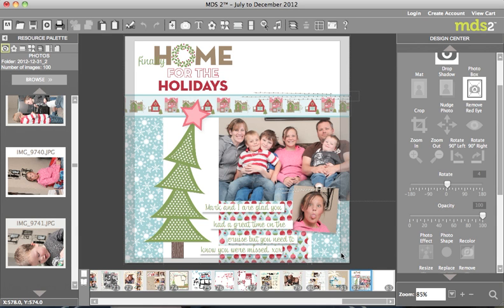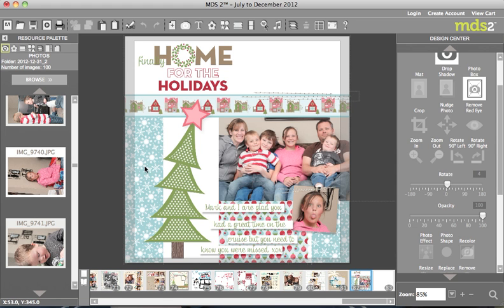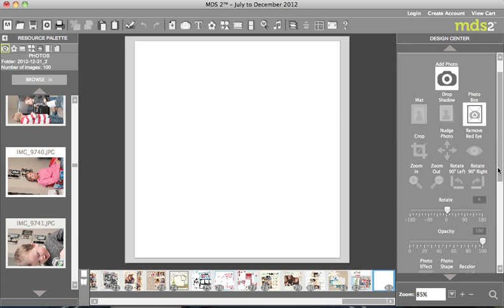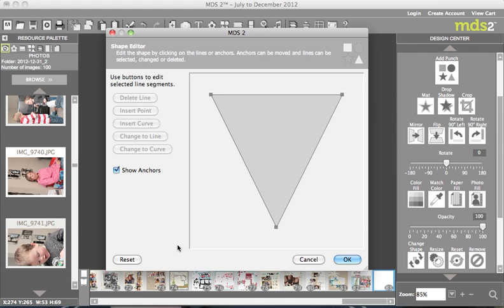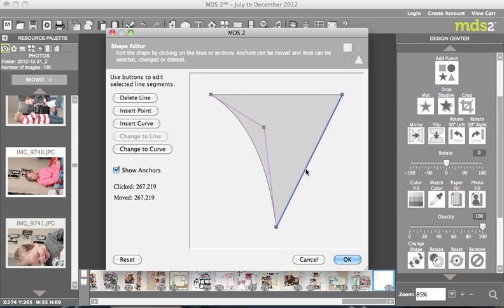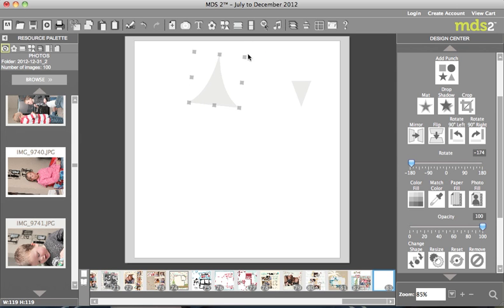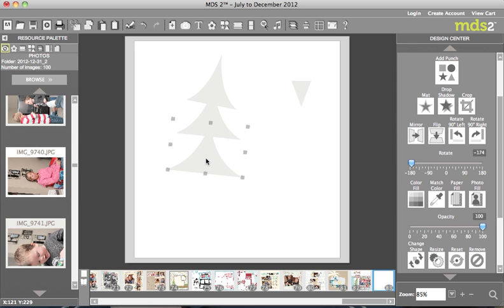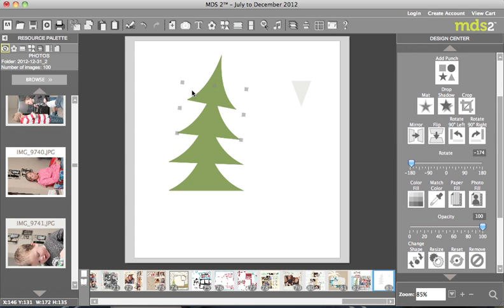MDS Challenge - Altering Punches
This week's MDS Challenge video is about altering punches in the My Digital Studio (Stampin' Up!'s digital crafting program).  I created the tree using punches on my page.